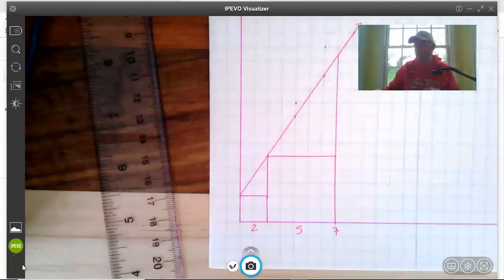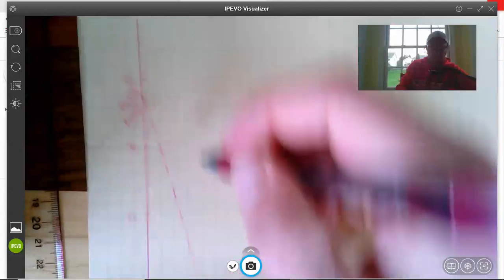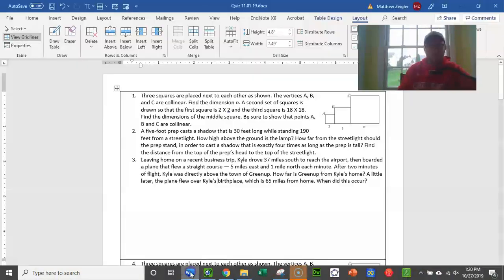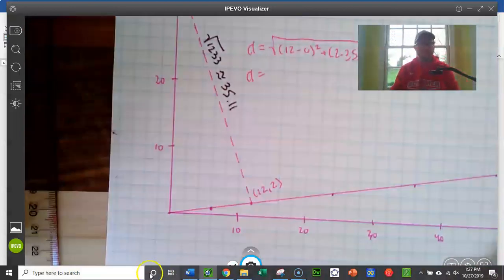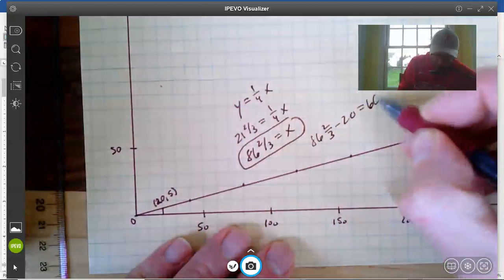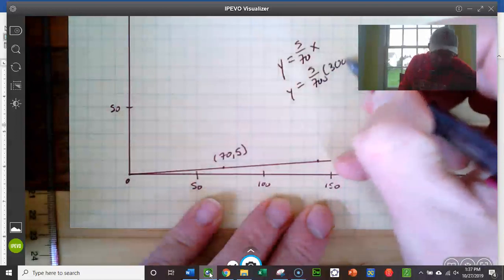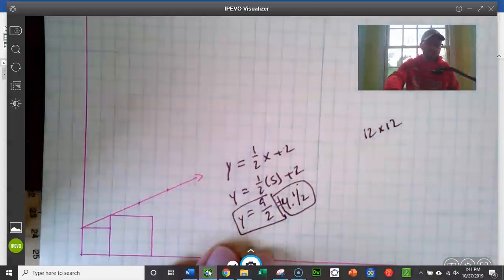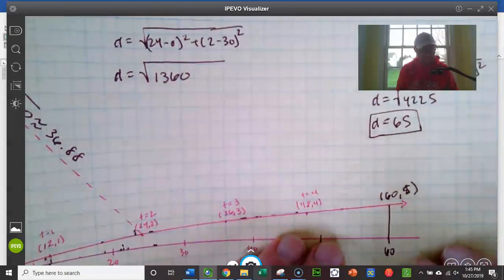Geometry Quiz Answer Key 11 1 19